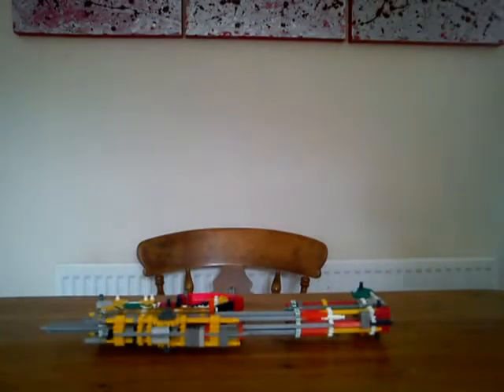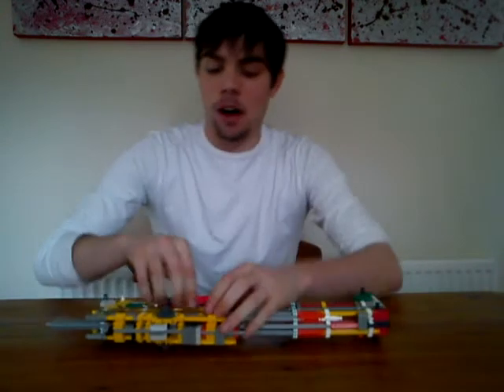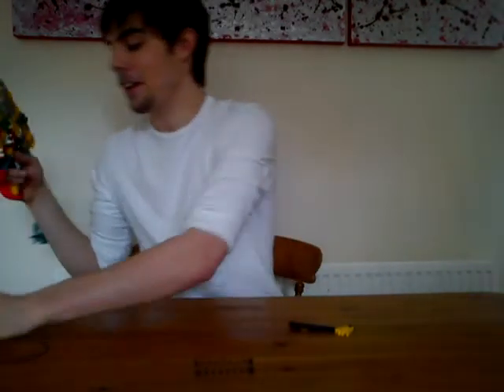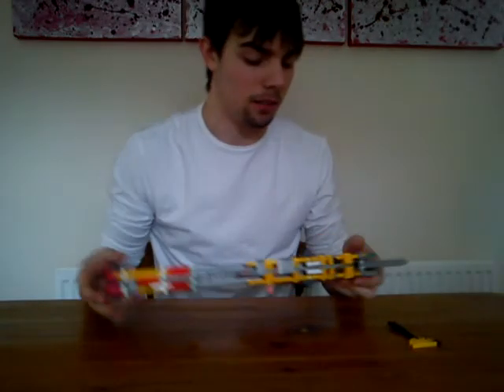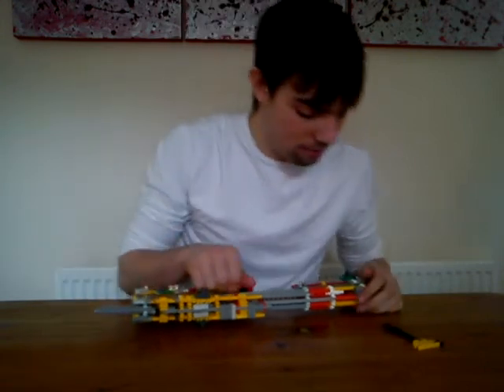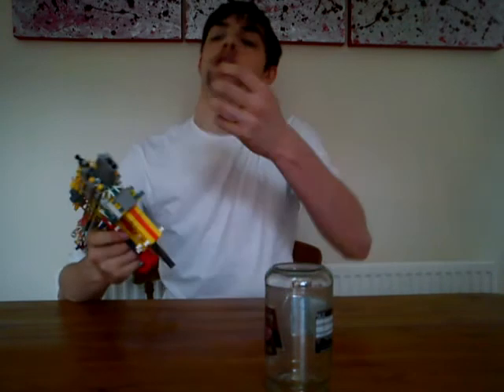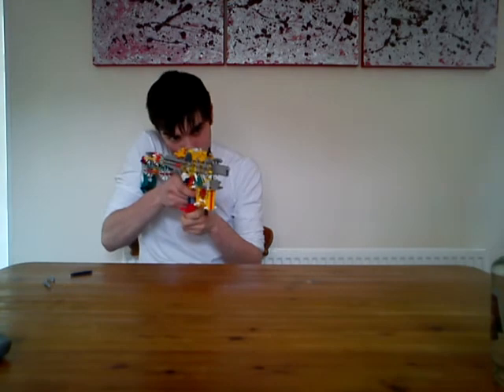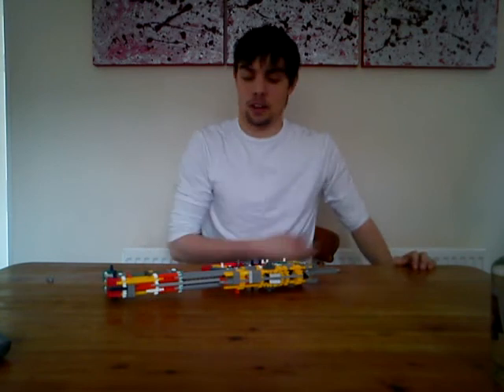Knex MP11 A2 Review (no instructions)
This is just a short review on the performance of the 11 A2. Covered in this video is a few tips of strength oof magazine dynamics. Enjoy :)